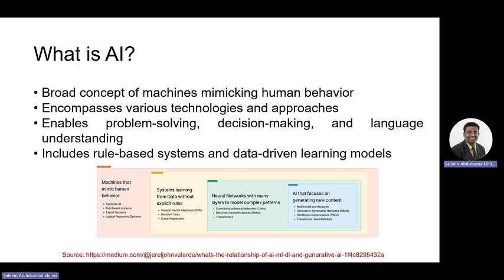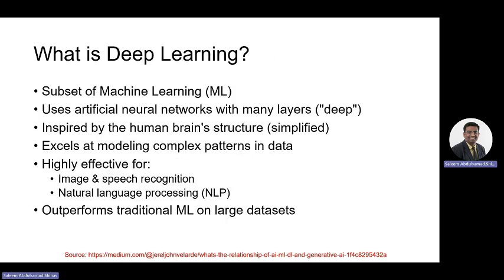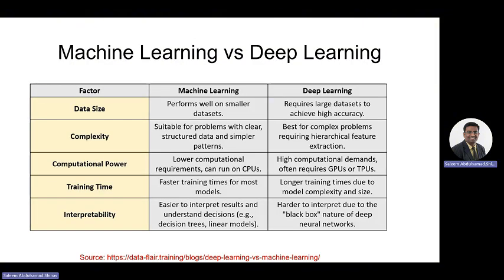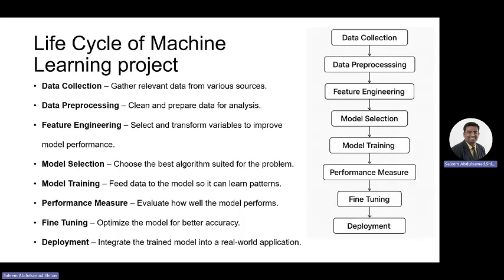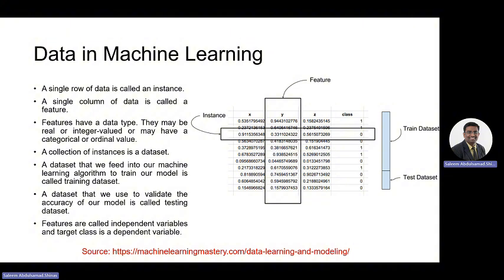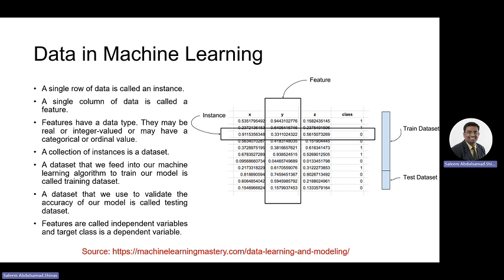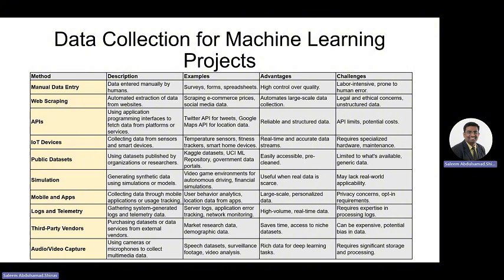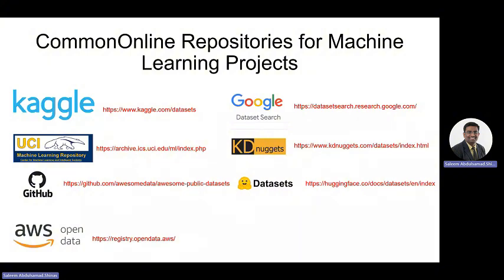01 Machine Learning (English)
This video is part of machine learning tutorial series. Machine learning is a branch of artificial intelligence (AI) that focuses on building systems that can learn from data and improve their performance over time without being explicitly programmed.